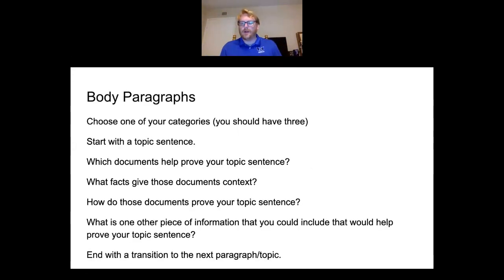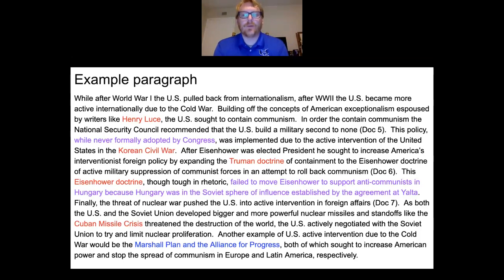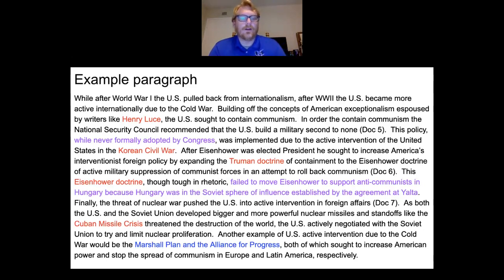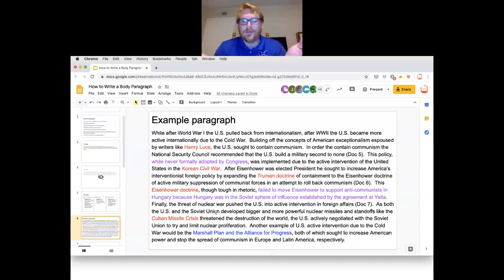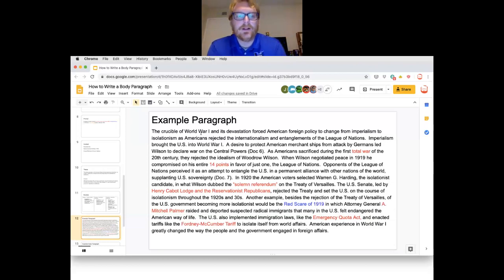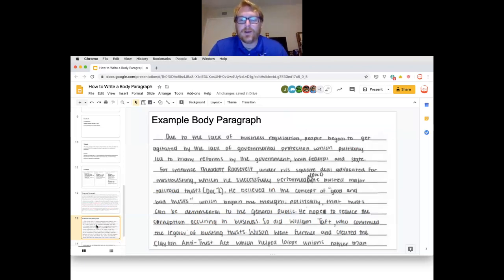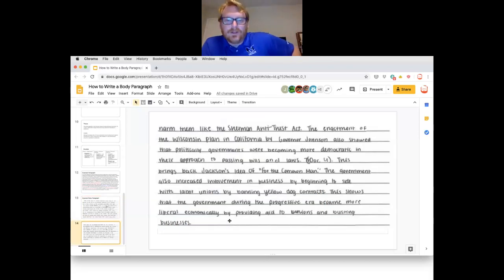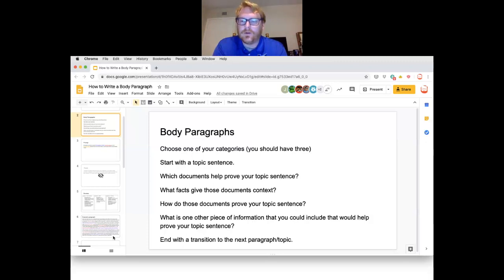APUSH - How to Write a DBQ Body Paragraph